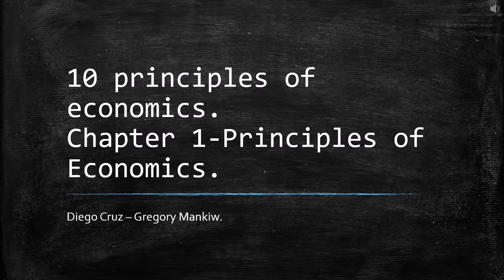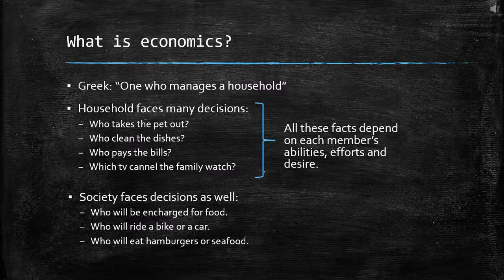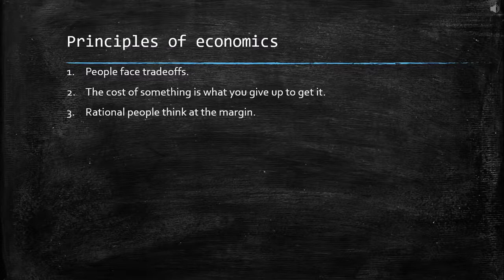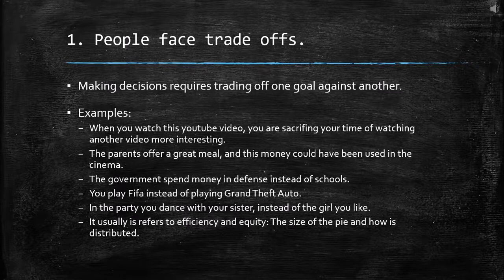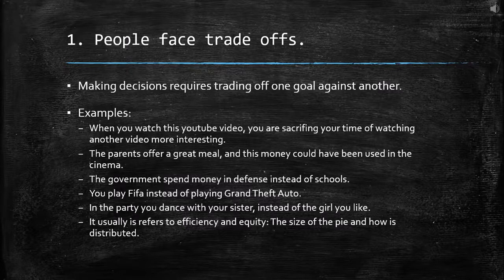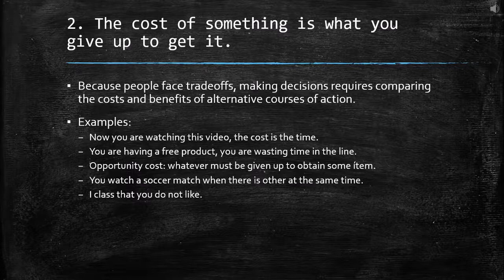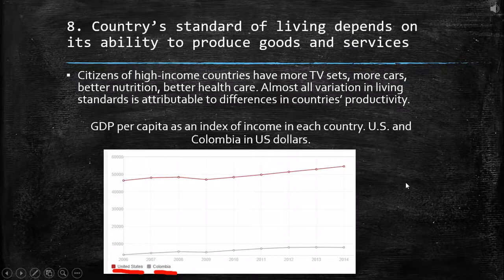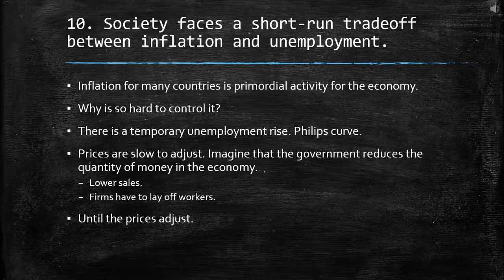Chapter 1_ 10 Principles of Economics, Principles of Economics 7th edition by Gregory